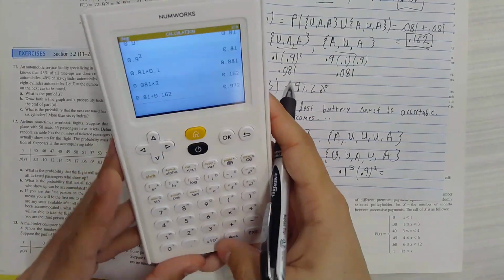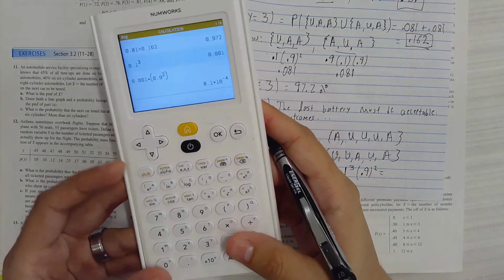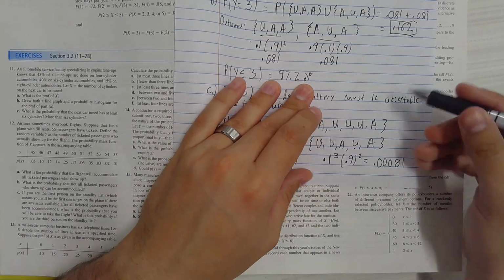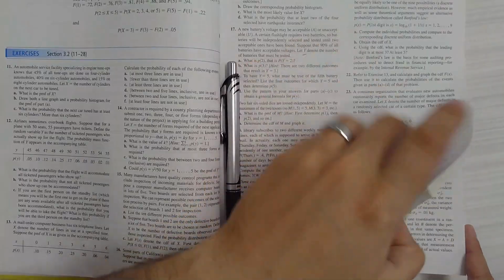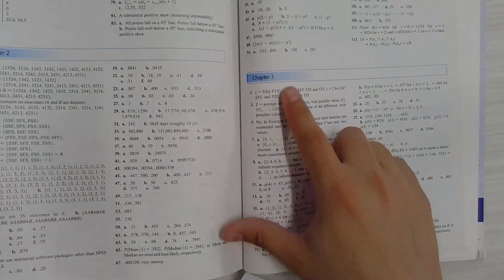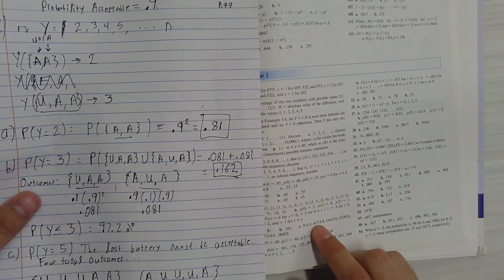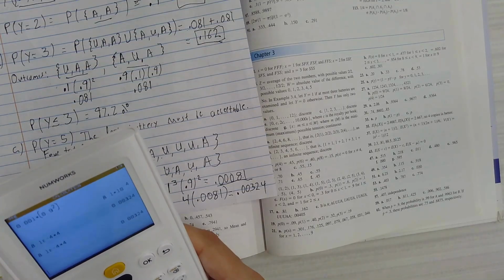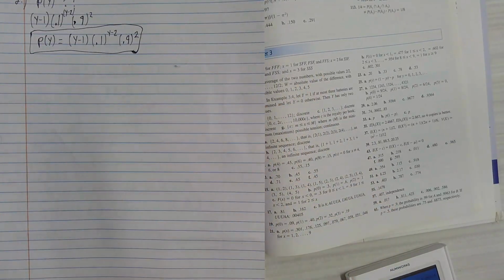Unintentional ASMR Math | Probability Homework Session #4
Quiet, real-time mathematics problem solving with some minor commentary.

This video includes mistakes, pauses, recalculations, and genuine concentration/struggle.

Leave comments on what you might want to see next. :)
This channel is for people who enjoy:

unintentional ASMR
studying ambience
quiet thinking
mathematics
soft-spoken problem solving